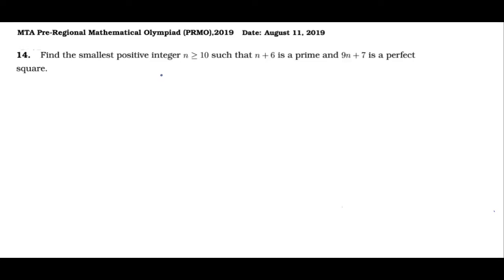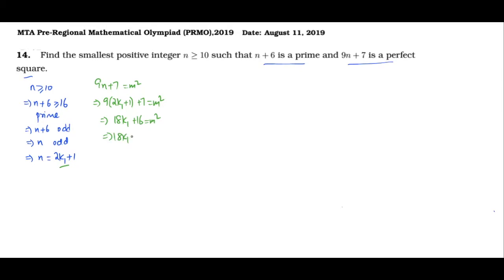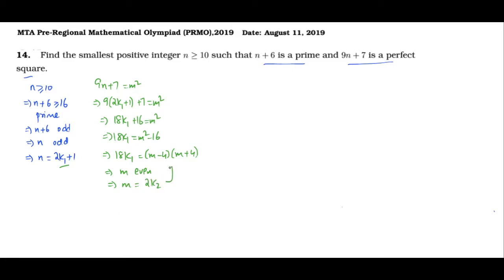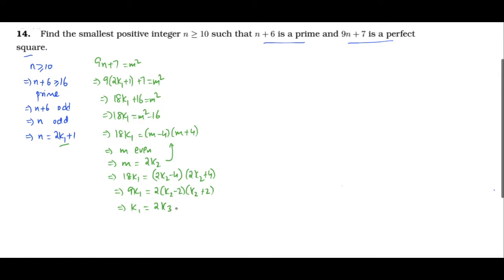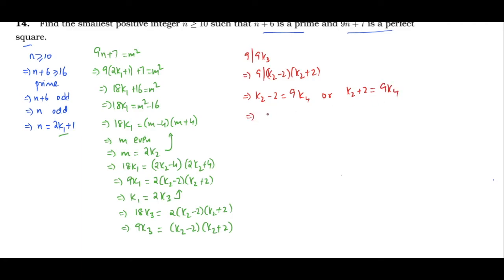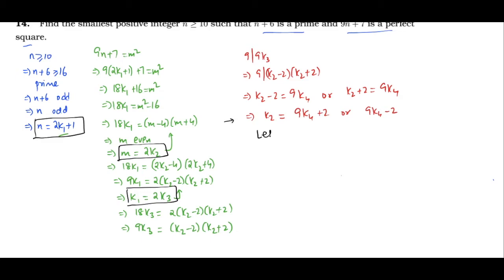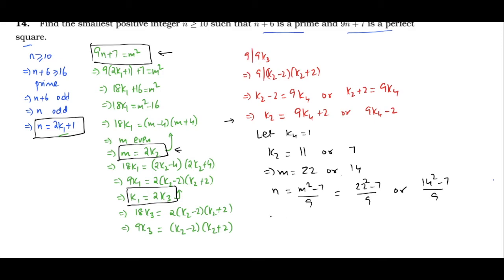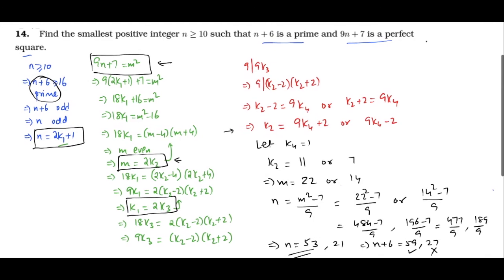PRMO 2019 - Paper 1 - Problem 14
Solution to Question No. 14 from the PRMO 2019 (Paper 1)
Marks : 3